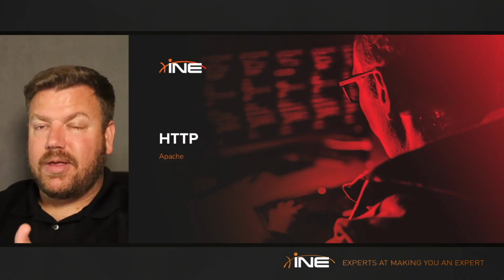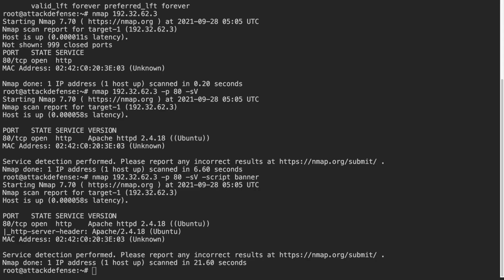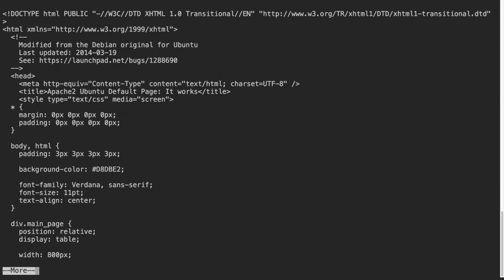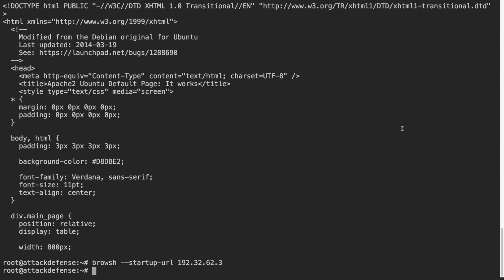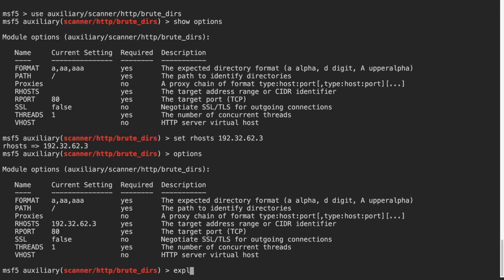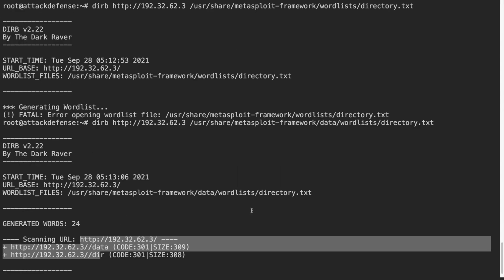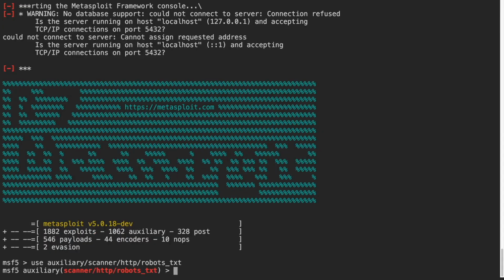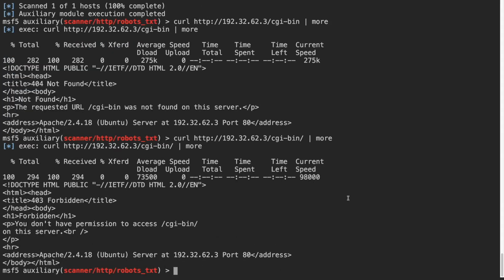eJPTv2 - Enumeration - 3 HTTP Apache